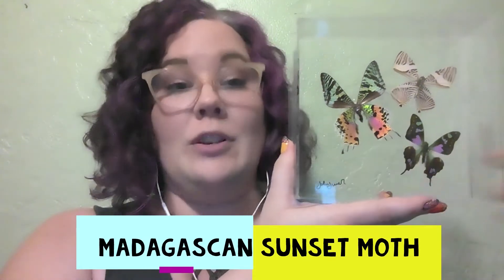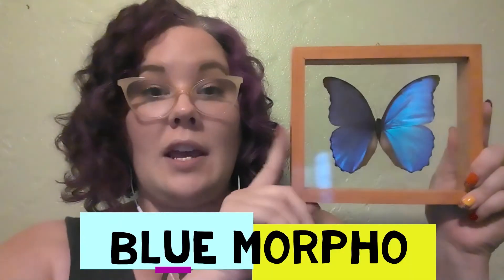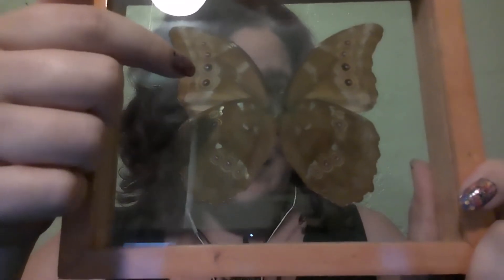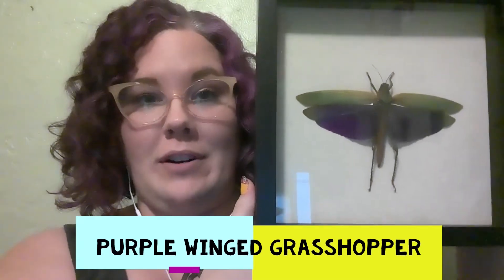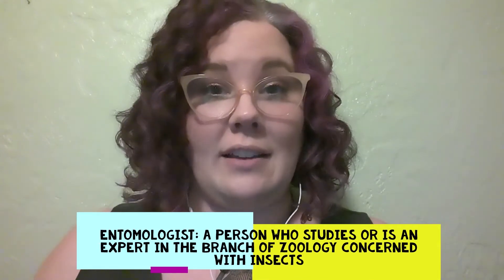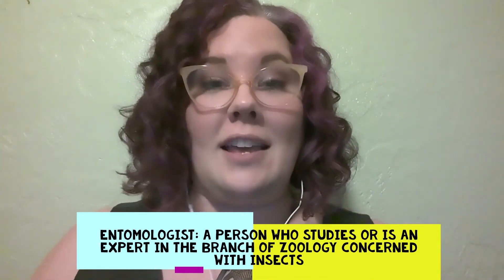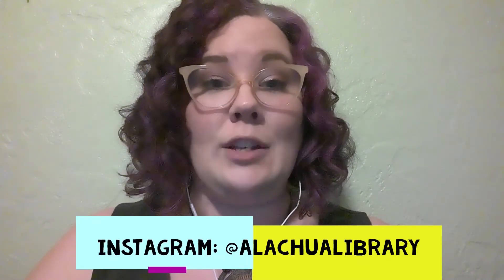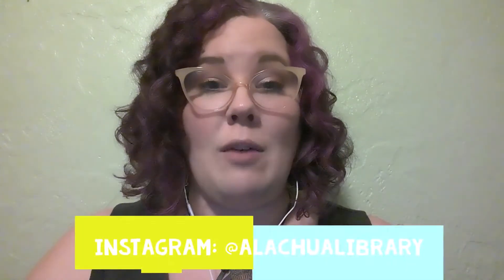Show and Tell with Stephanie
Tower Road Branch Library Specialist Stephanie shares her love of butterflies in this Show and Tell program. She talks about her grandfather, the entomologist, and her favorite place in town, the Butterfly Rainforest at the Florida Museum of Natural History.